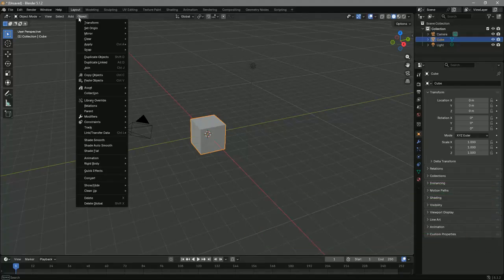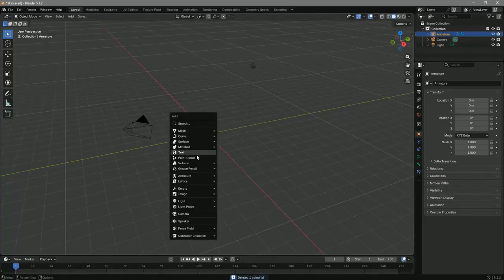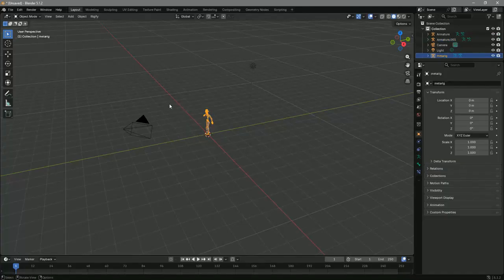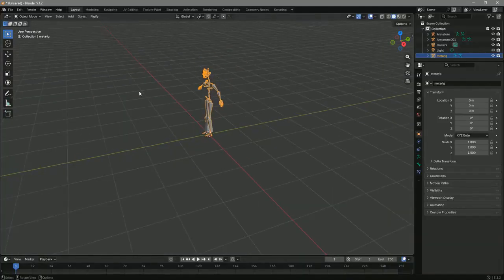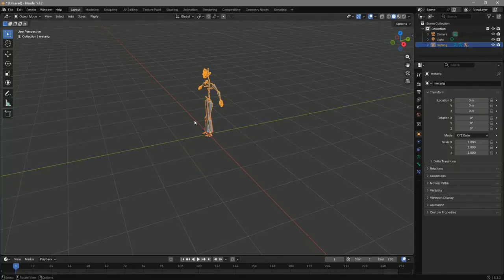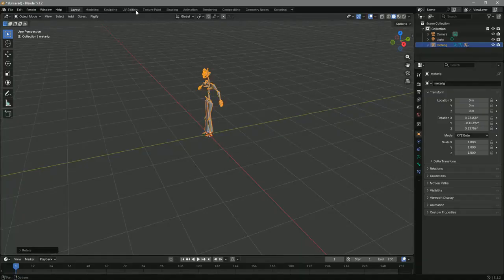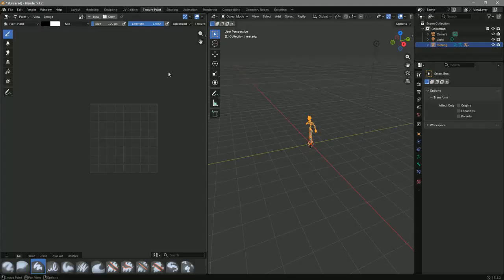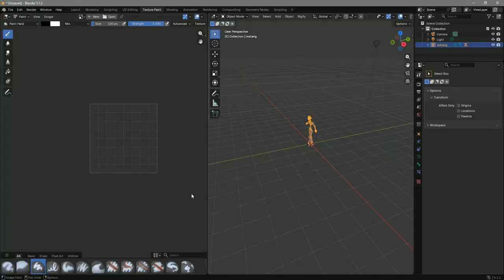How to Rig in Blender - Beginners Guide 2026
Learn how to rig in Blender.

This comprehensive tutorial will guide you through the essential steps of creating a character rig in Blender, from setting up armatures to skinning your mesh. Whether you're a beginner looking to understand the basics of rigging or an experienced user aiming to refine your skills, you’ll learn valuable techniques for creating efficient and flexible rigs. Discover tips for weight painting, adding controls, and preparing your character for animation, all while enhancing your Blender workflow.